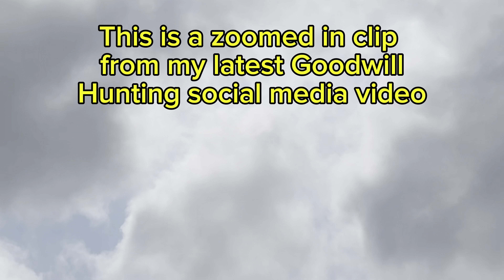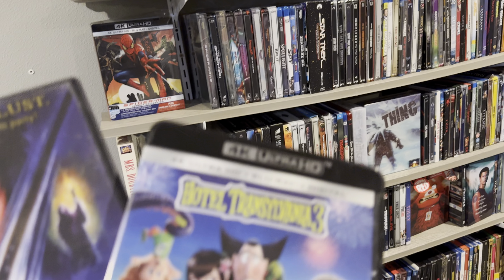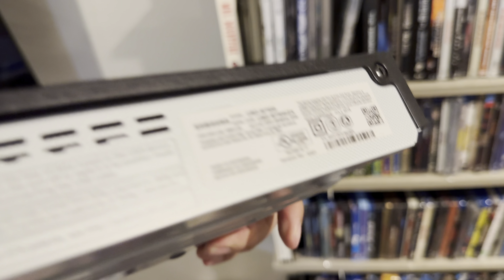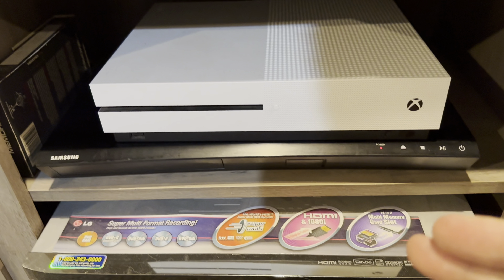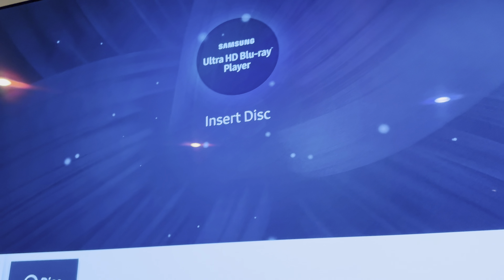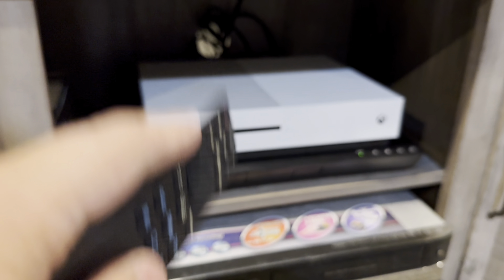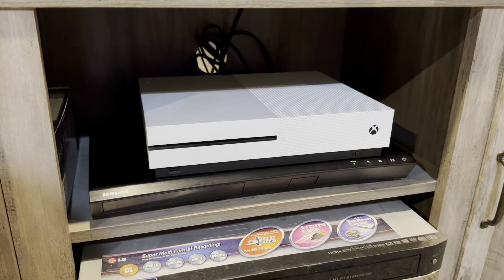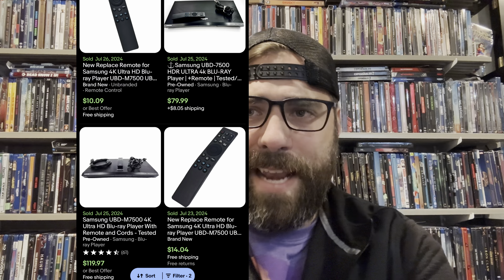I Found A 4k Player At Goodwill For Super Cheap...But Does It Work?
I did not think that I would find a 4K player at a thrift store for a few years now but I always look at the electronic section while I'm there just in case I do bump into one. Honestly I am still in shock that I found one but now that i did it's time to test out if this bad boy works.